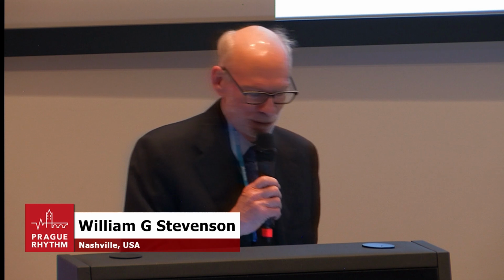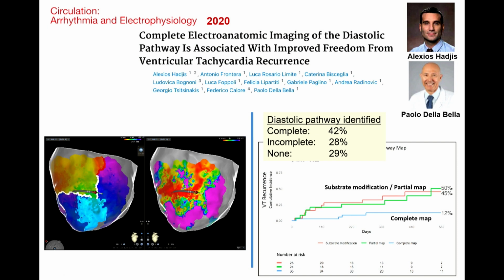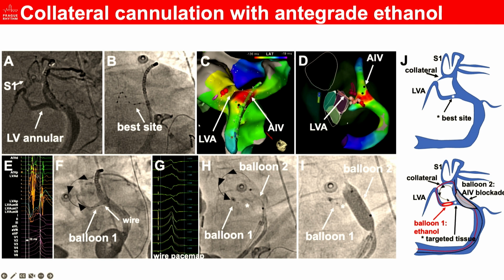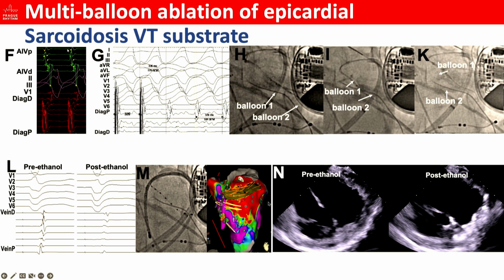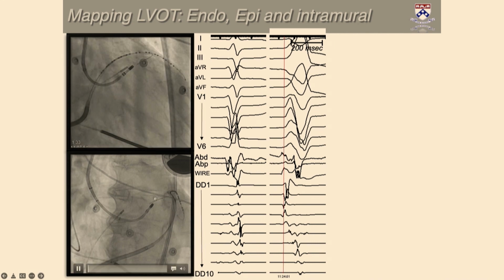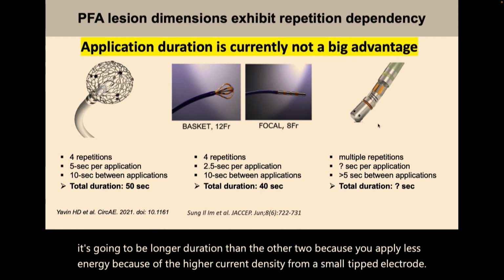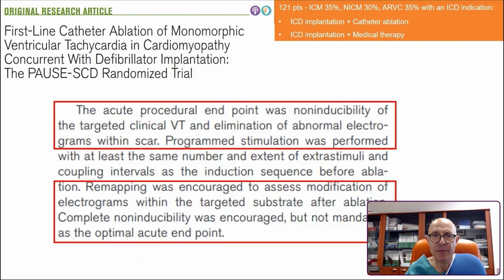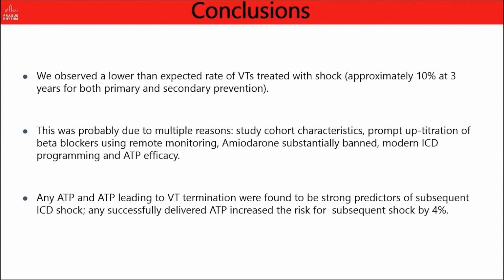PR2023, MARCH 19 - Ablation of ventricular arrhythmias 1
William G Stevenson / Miguel Valderrabano / Fermin Garcia / Elad Anter / Paolo Della Bella